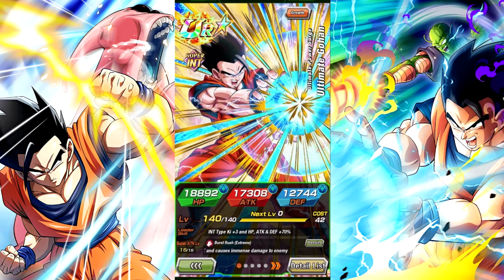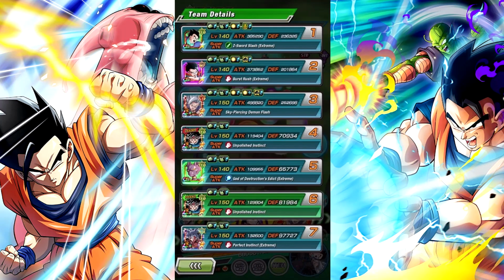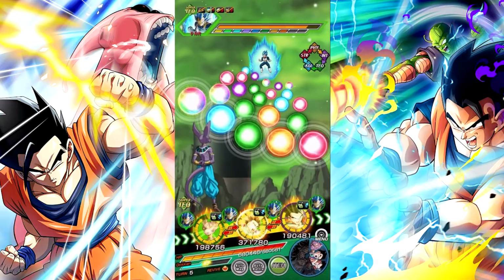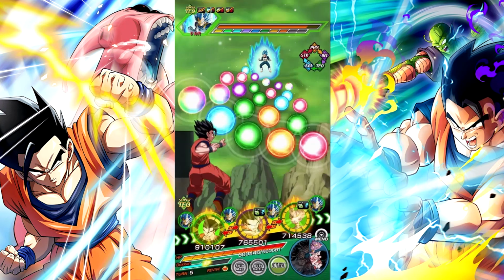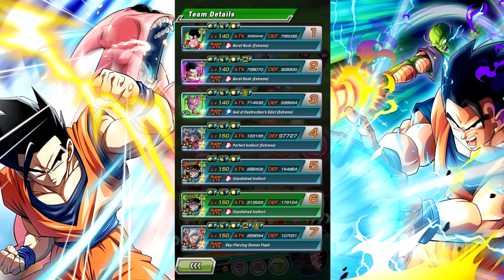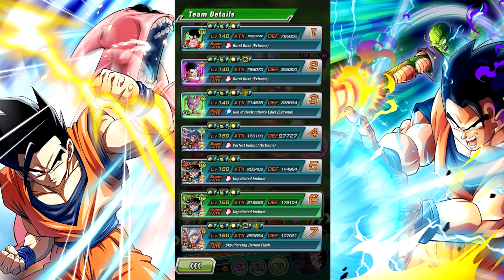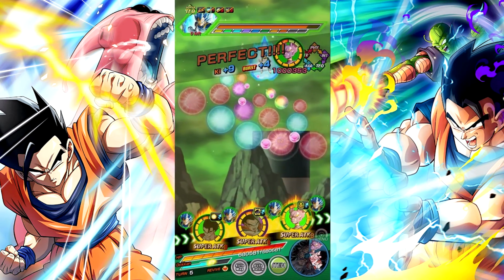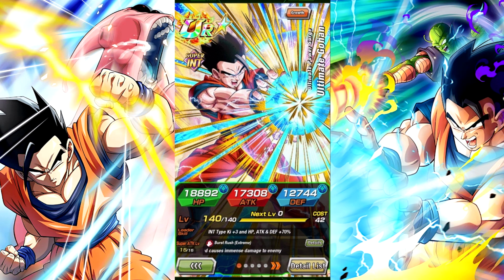INSANELY BUSTED! 200% Lead Max Links Rainbow Super EZA INT Ultimate Gohan | DBZ Dokkan Battle